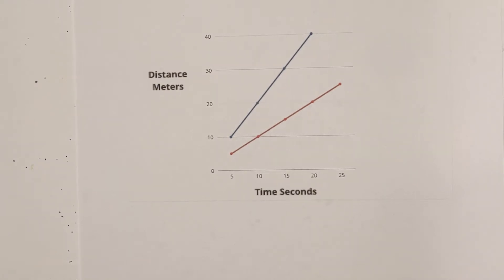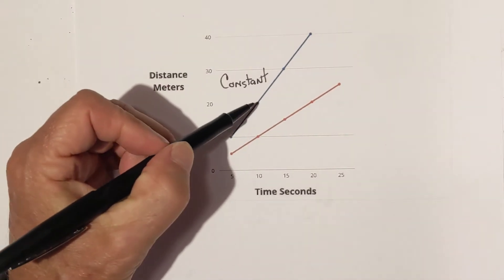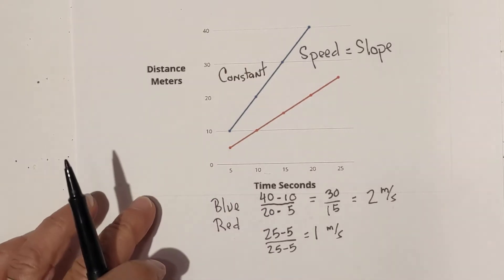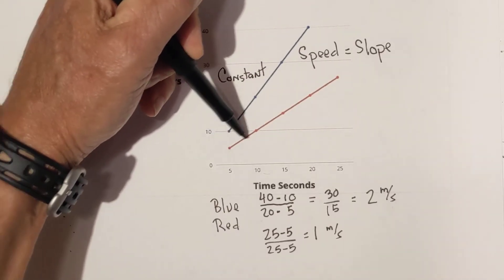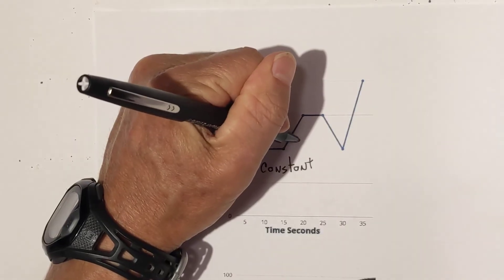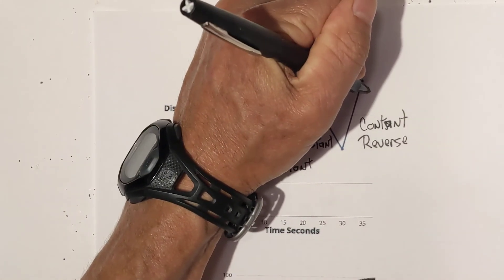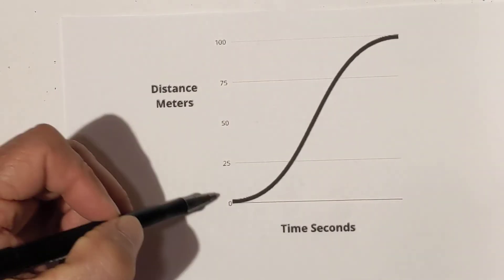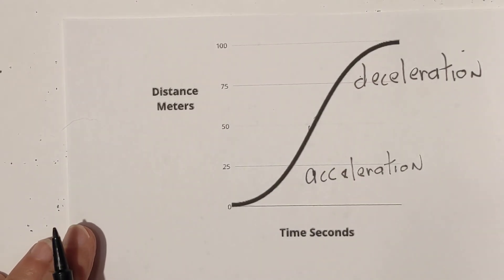Distance - Time Graphs - Speed and Acceleration on a Graph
In the video, I show several distance-time graphs and explain the motion that the graphs represent.
I show what a graph of constant motion looks like, what reverse looks like on a graph, and what acceleration and deceleration look like.

The slope of a distance-time graph represents the velocity of the object. A positive slope indicates that the object is moving in a positive direction, while a negative slope indicates that the object is moving in a negative direction. The steeper the slope, the faster the object is moving.

The y-intercept of a distance-time graph represents the initial position of the object. The x-intercept of a distance-time graph represents the time at which the object reaches its final position.

Distance-time graphs can be used to analyze the motion of objects. For example, they can be used to determine the velocity of an object, the acceleration of an object, and the distance traveled by an object.